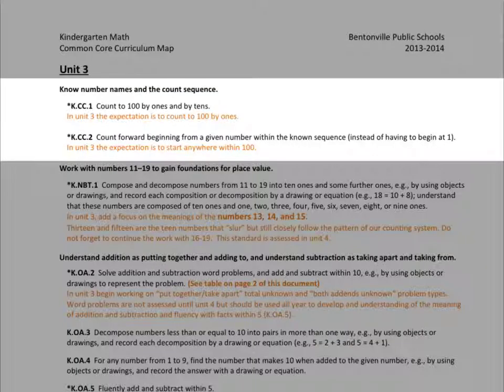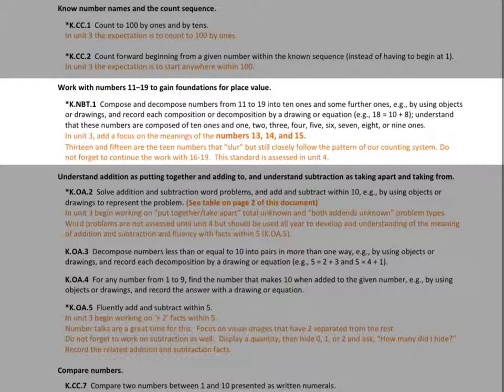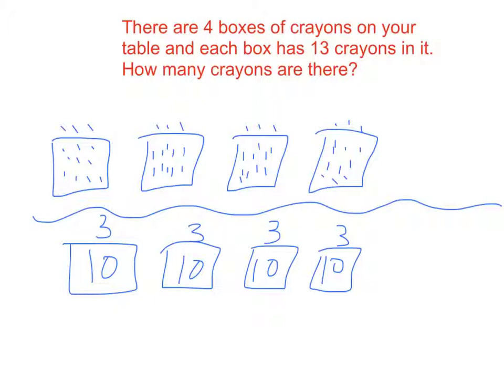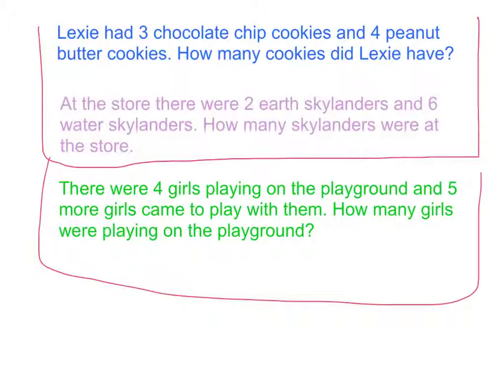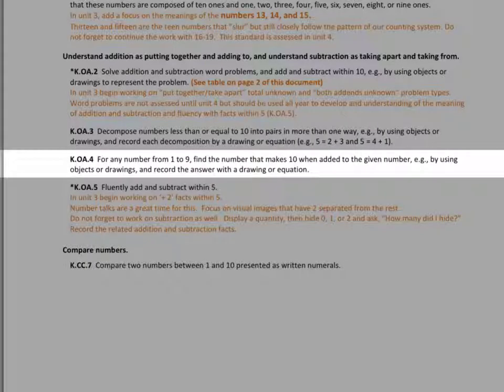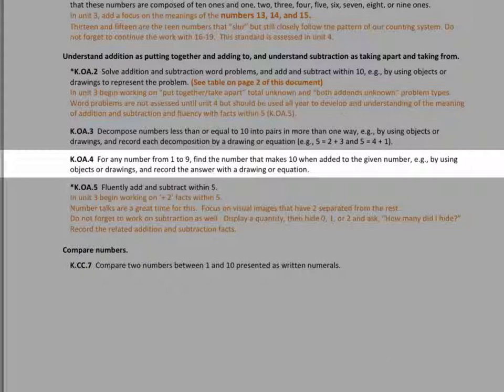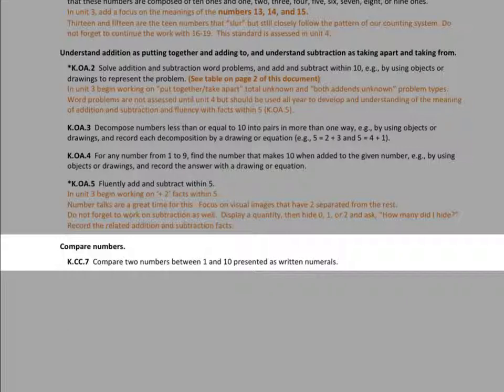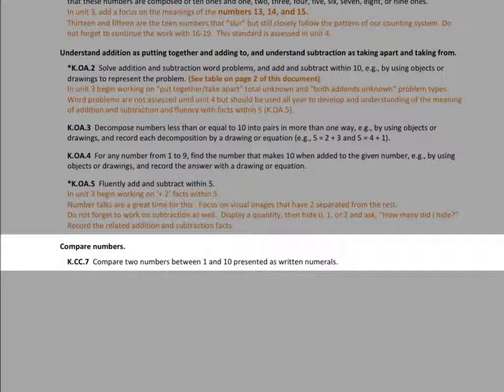Kinder Unit 3